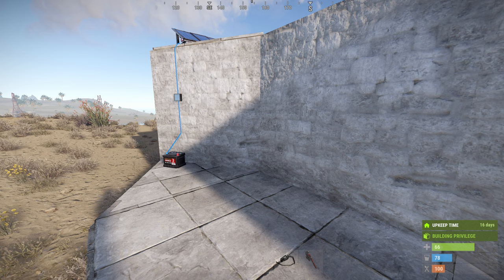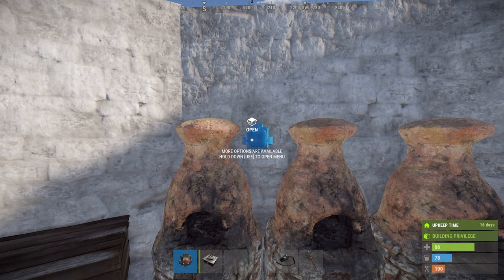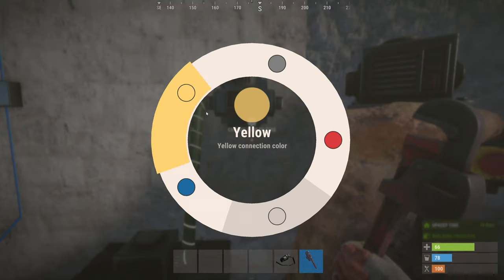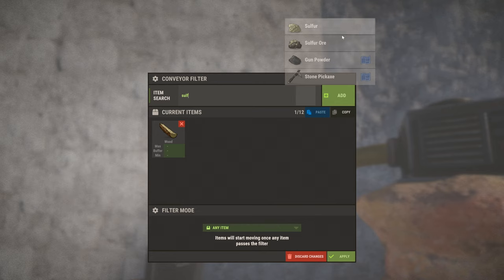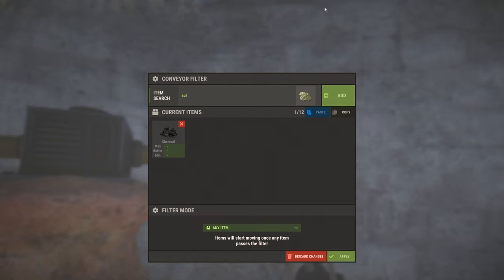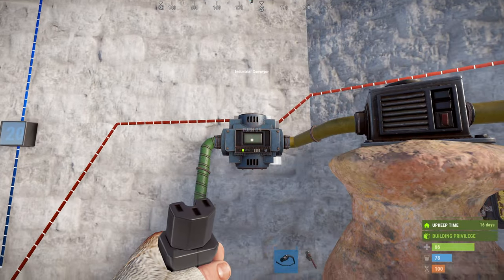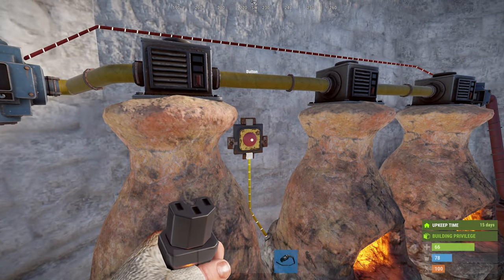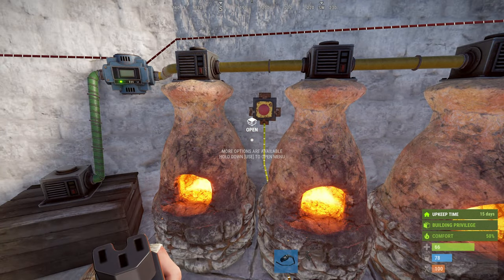Semi automated Small Furnaces - Industrial guide - Rust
Today we look at some automation for Small Furnaces - we use a method that gives some control over when the smelting starts.